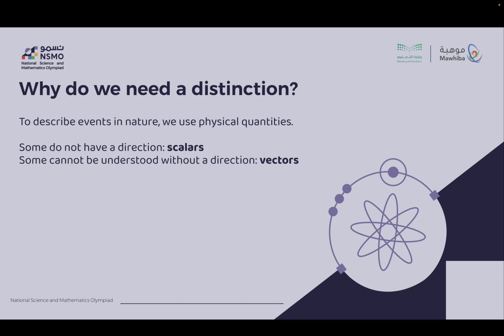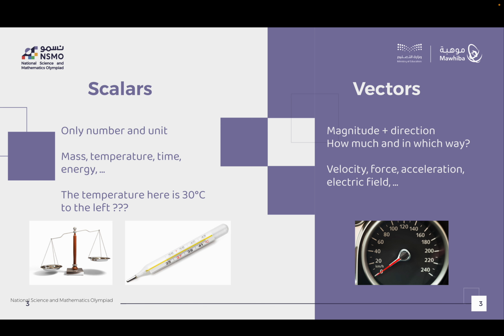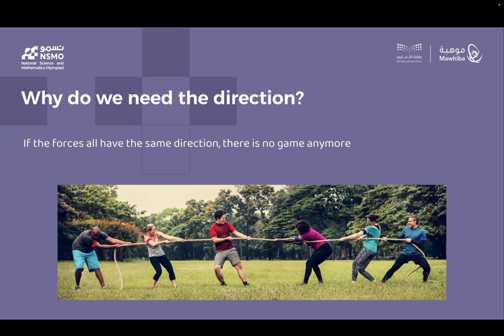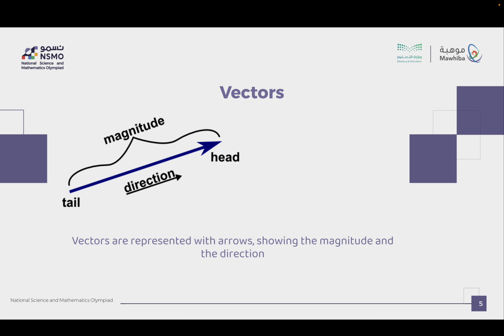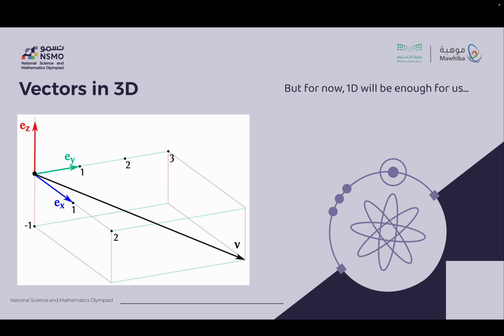NSMO Olympiad -Science/Physics- Lesson 8 Scalars and vectors